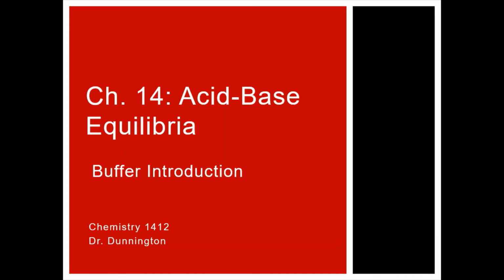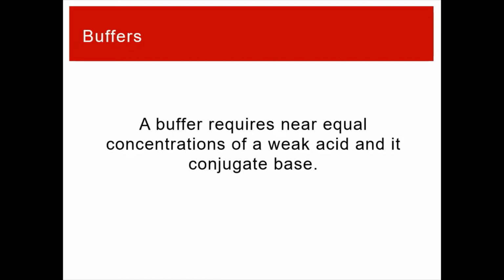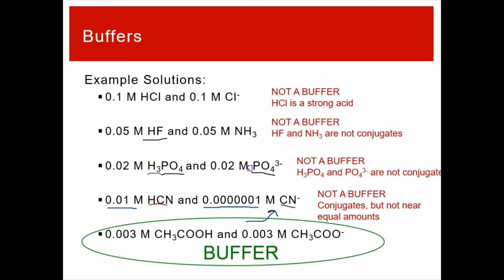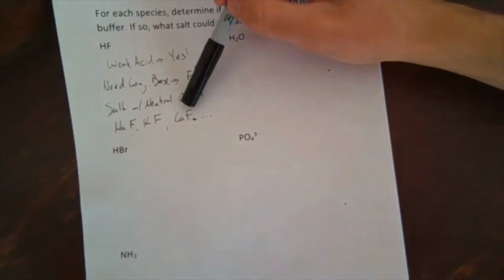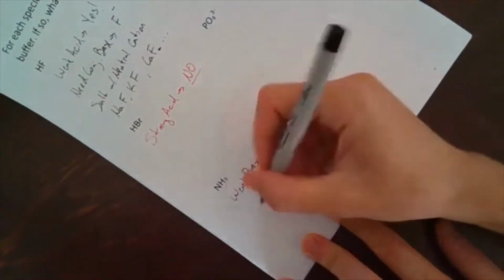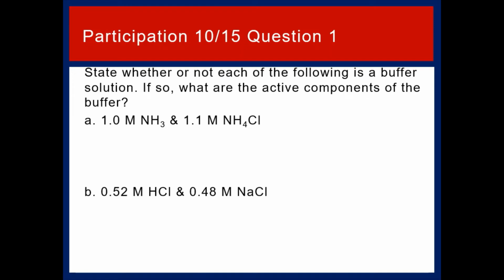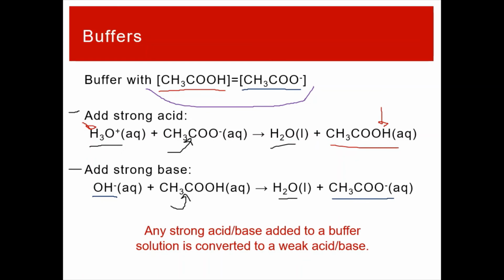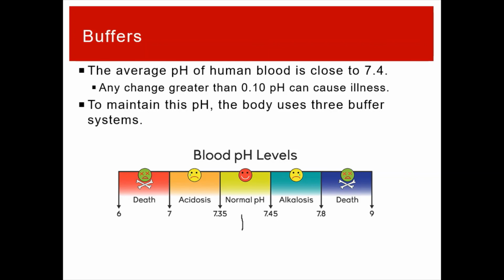CHEM 1412 Lecture 3/3-3/4 Part 1: Buffer Introduction